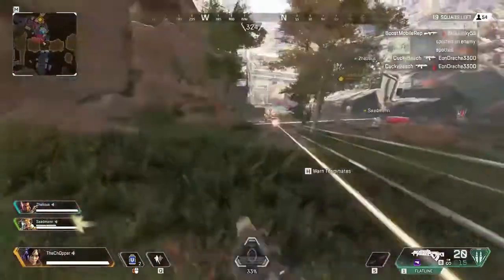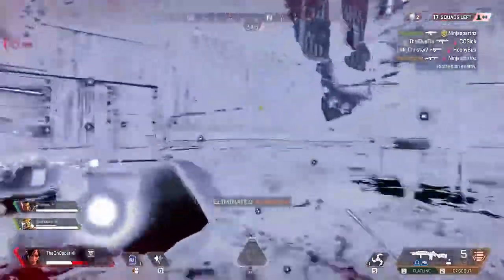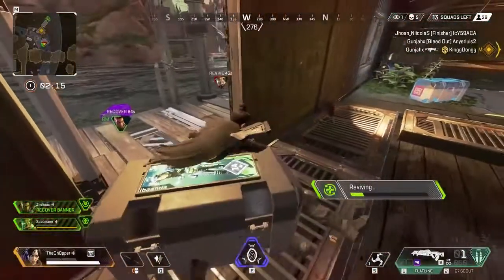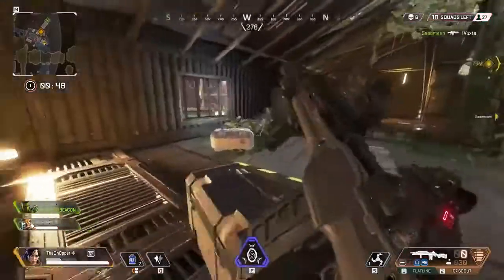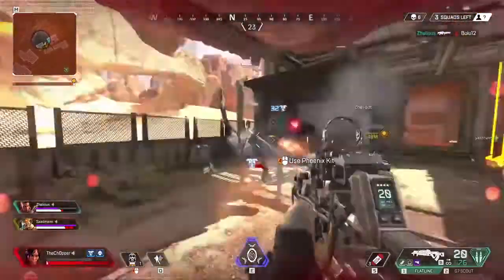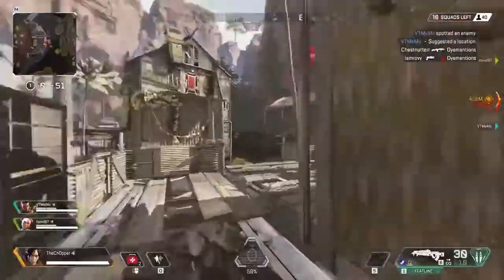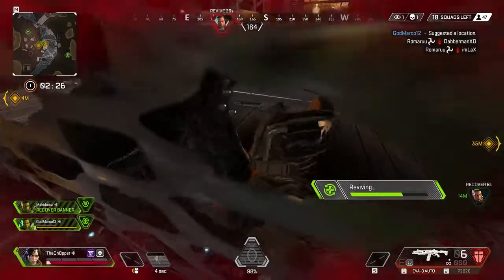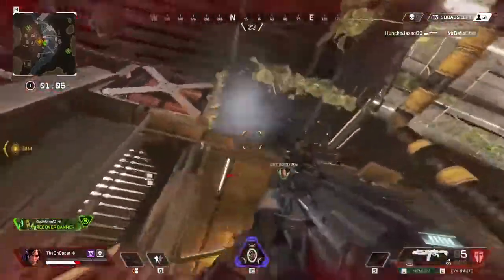TheCh0pper's Top 10 BEST TIPS PLAYING APEX LEGENDS TO WIN MORE!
Apex Legends Top Tips
Best Apex Legends Tips
Best Tips On Apex Legends
Apex Legends Best Tips